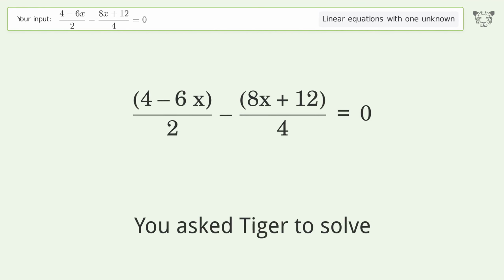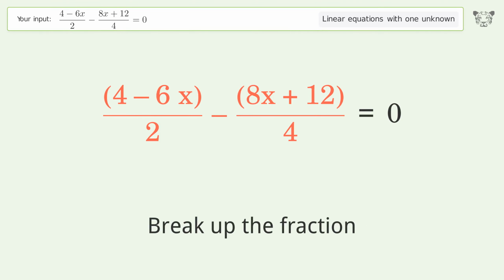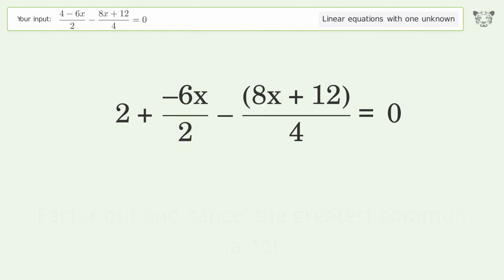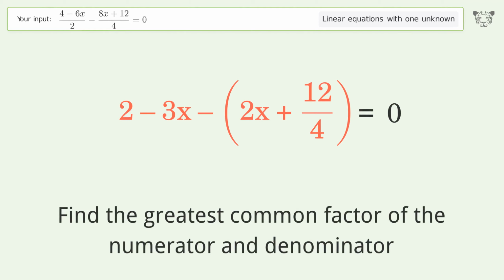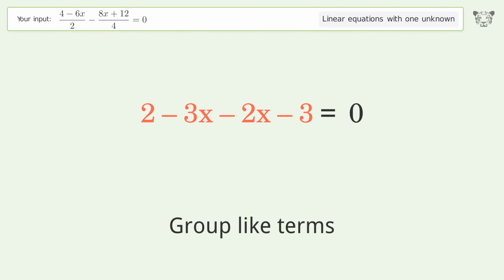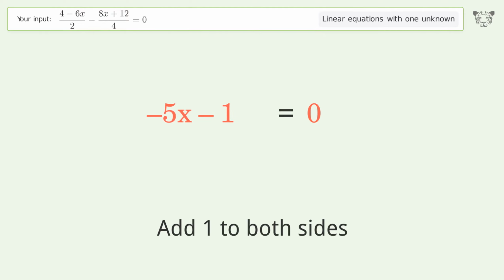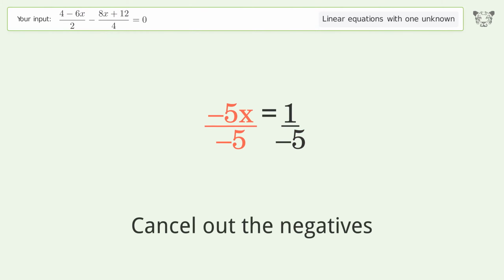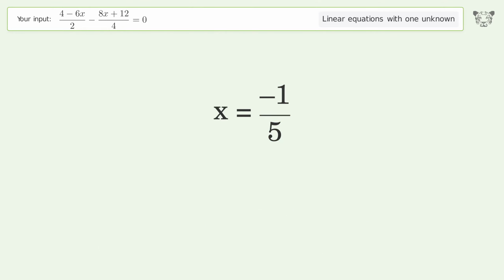Solve (4-6x)/2-(8x+12)/4=0: Linear Equation Video Solution | Tiger Algebra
Struggling with (4-6x)/2-(8x+12)/4=0? Watch our step-by-step video on Tiger Algebra to master this linear equation effortlessly.